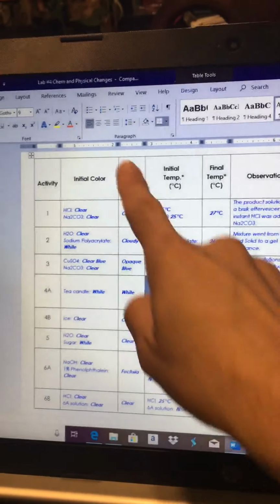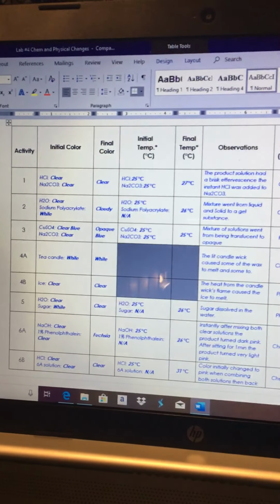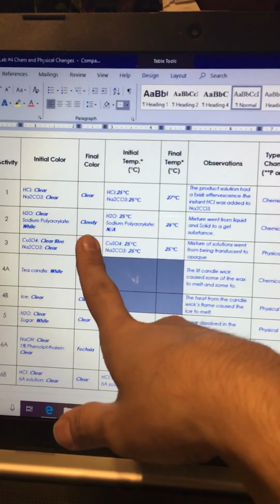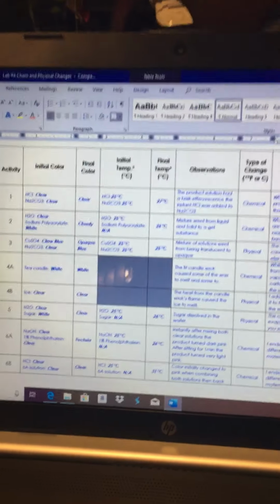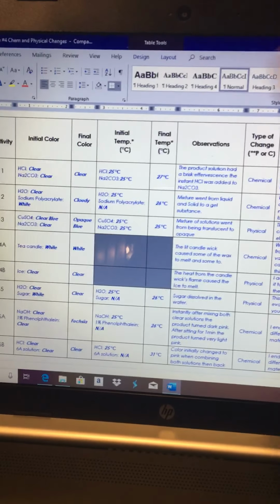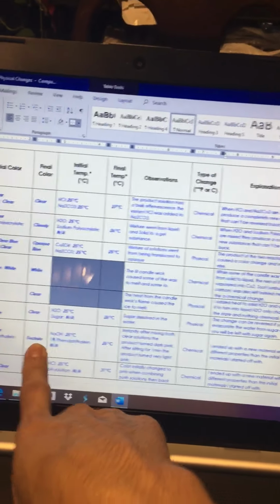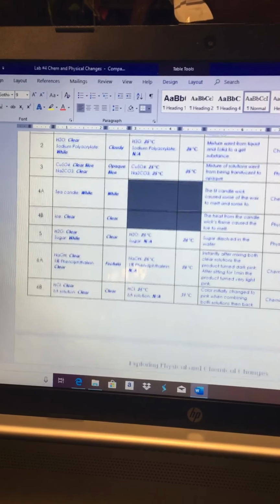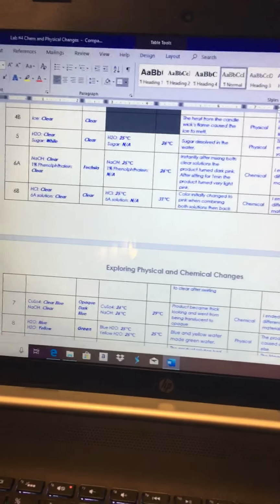Lab #4 activities 1-8